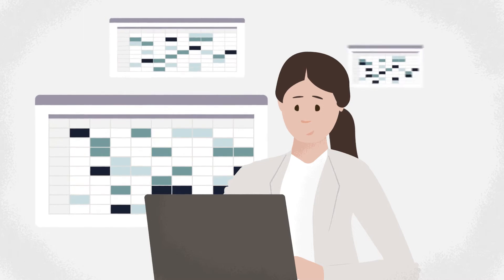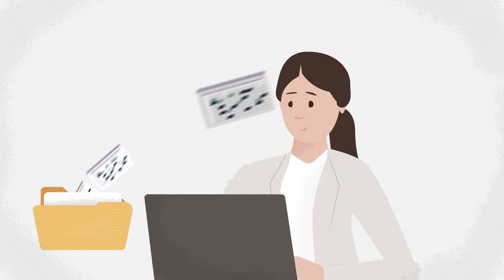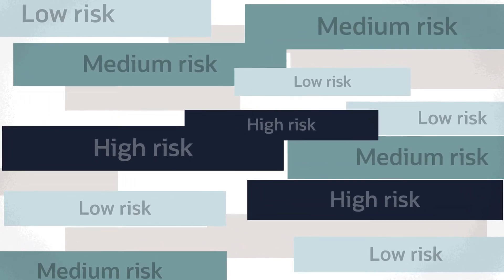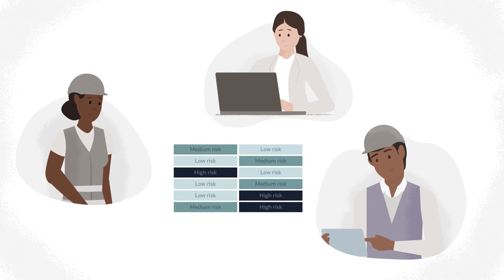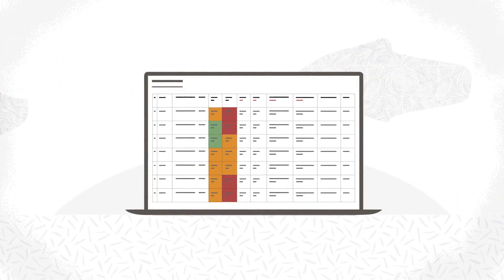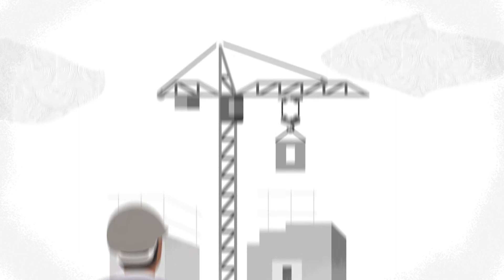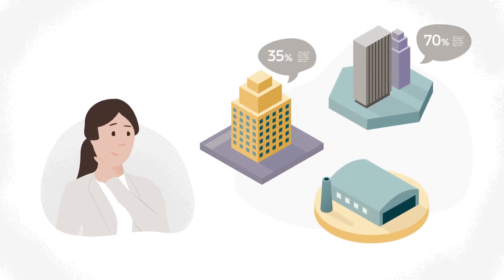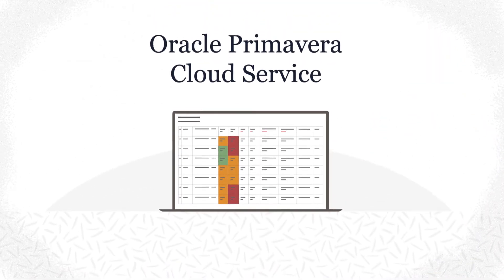A better way to manage risk with Oracle Primavera Cloud Service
In construction, mitigating risk is crucial for project delivery, compliance, and scheduling. In this video, you’ll learn how Oracle Primavera Cloud Service provides a centralized and comprehensive risk register for all stakeholders.